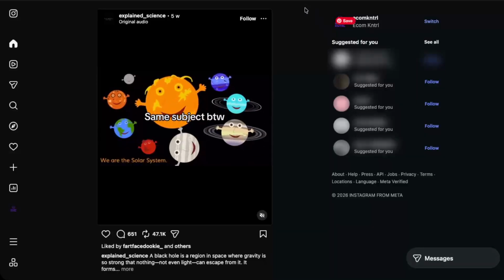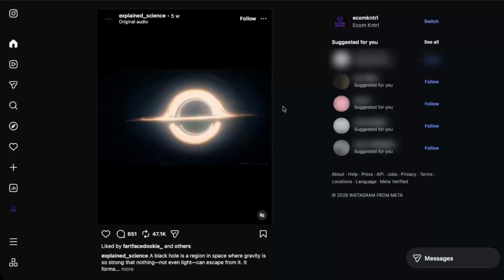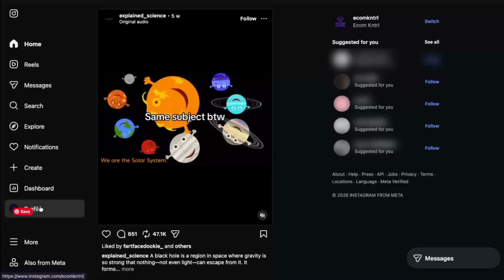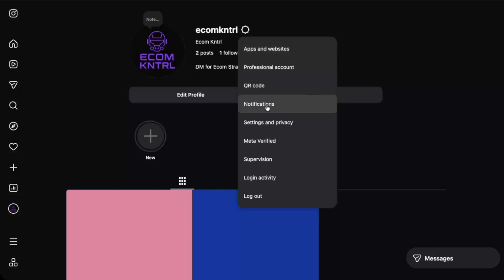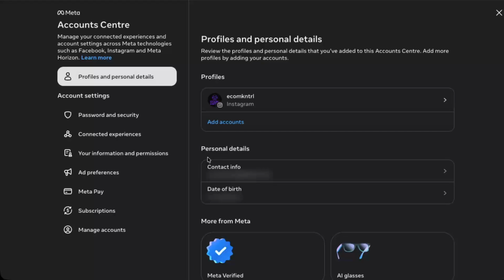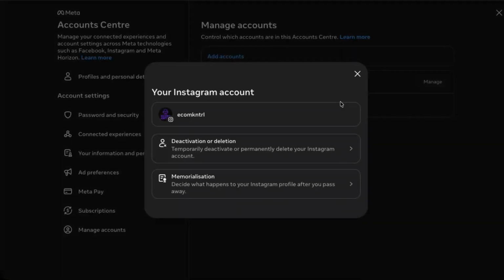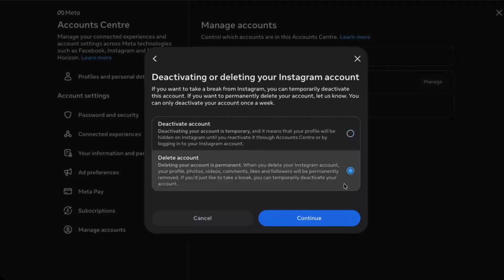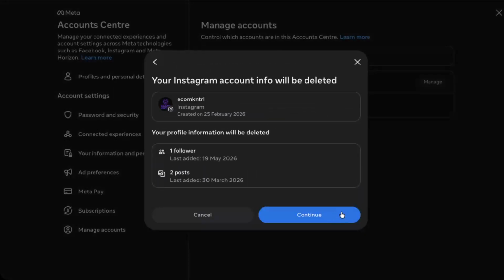How to Delete Instagram Account Permanently (2026) | Step-by-Step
Learning how to delete Instagram account permanently is straightforward once you know where to look — Instagram hides the option and it changes with updates. In this video, you'll see exactly where to find the permanent deletion setting, how it differs from simply deactivating your account, and what happens to your data after the process is complete. This is the current, updated method that works in 2026 — no outdated menu paths or workarounds. Whether you're done with the platform for good or just want a clean break, this walkthrough covers every step clearly. Watch to the end so you don't accidentally deactivate instead of delete.